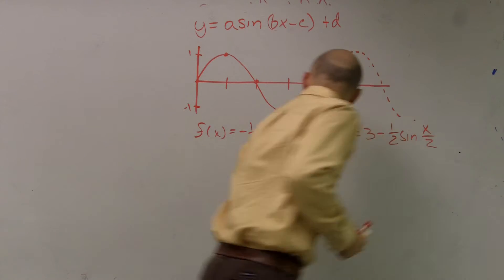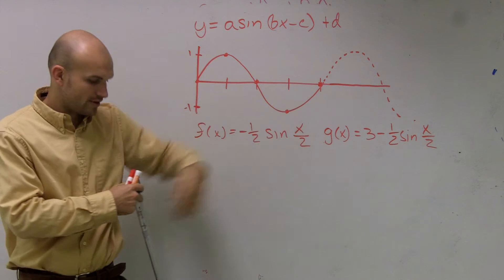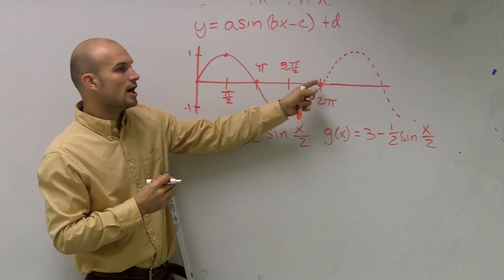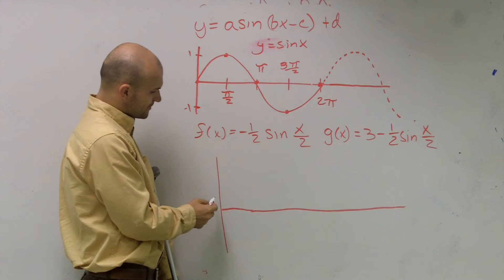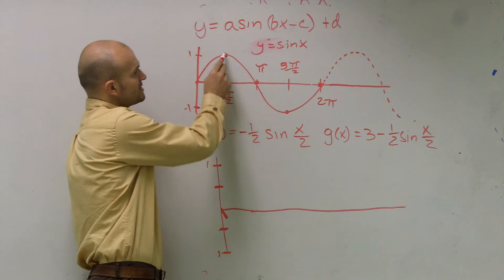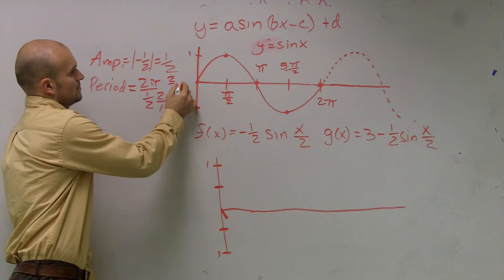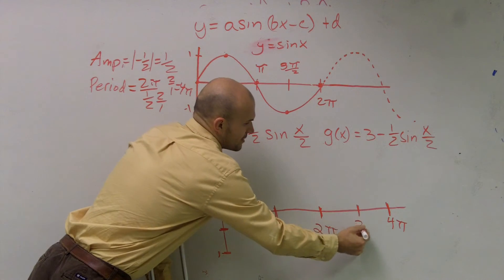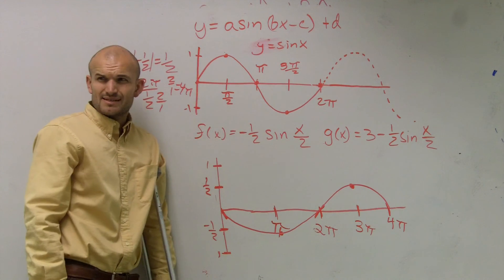Graphing a Sine Graph with Transformations